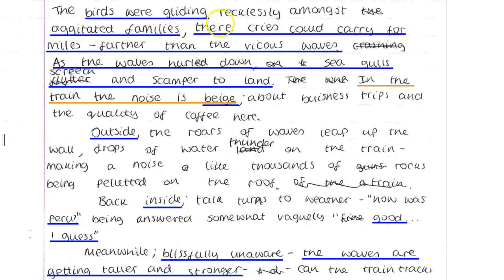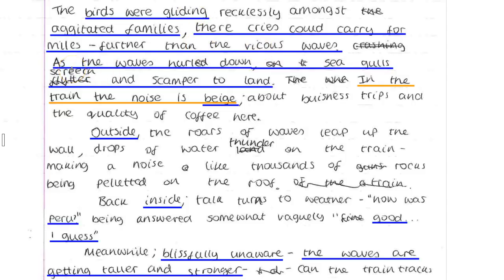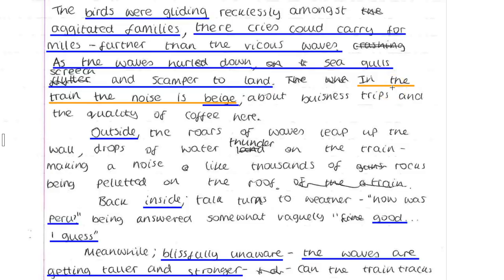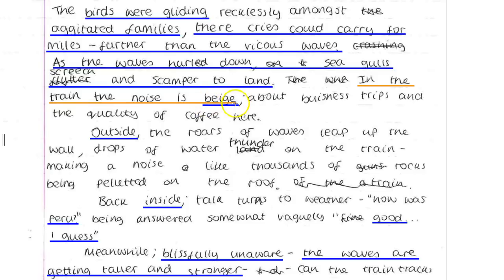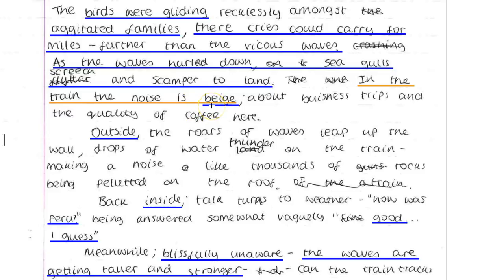How Grade 8 and 9 Writers Use Contrast in Descriptive Writing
Online Courses (FREE for 30 days!)
Sign up to my Free newsletter for weekly resources which will help you get top grades

This is not a perfect bit of writing, as it has issues with spelling and mixes past and present tenses. But focus on the brilliant use of contrast and alliteration.